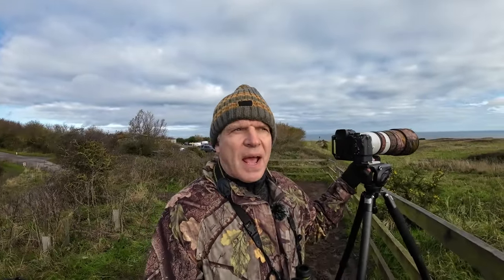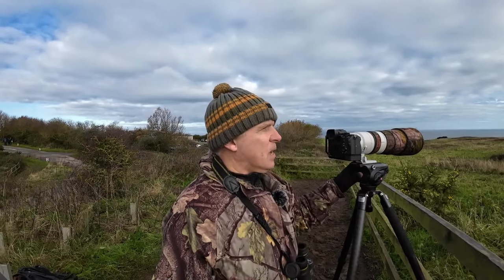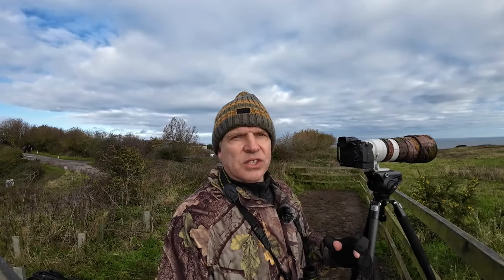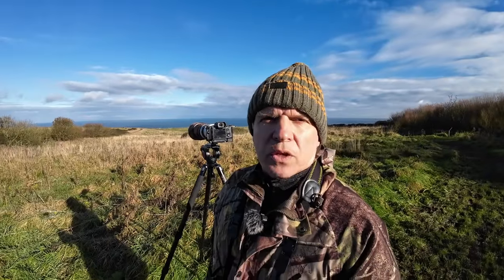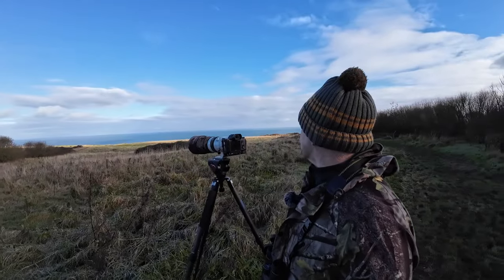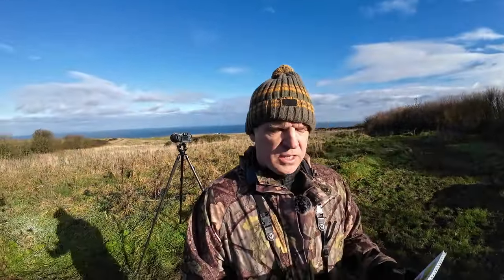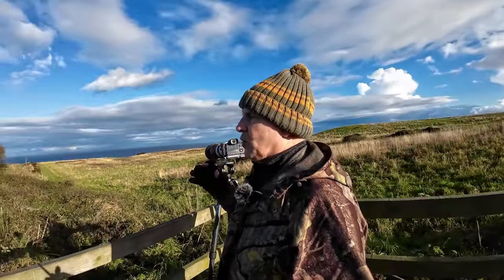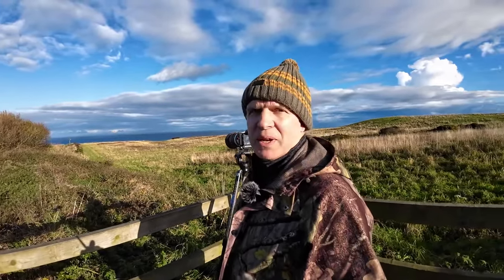Discover the Secrets of Bempton Cliffs: A Winter Wonderland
After too many admin jobs to take care of at Scott Tilley photography i really needed to get out. So, on a whim I decided a great place to go would be Bempton Cliffs, the internationally renowned Sea bird colony with thousands of nesting birds in the spring and summer. But wait I here you say "It's November!" Ah, yes, a bit of a problem that but was I in for a surprise, I expected a really slow day with a couple of images if I was lucky but it would be nice and relaxing. Well it was much quieter than the spring and summer but I still managed to bump into Wildlife Photographer UK (Youtube Channel Below) Oh, and just half a dozen Short eared owls with some barn owls thrown in! Enjoy the video and I'll see you soon for the nexr one.

The list below contains the equipment I use for Wildlife Photography and video production. Thank You👍

VISUAL
Sony A7r111
Sony A6400
DJI Osmo Action 3

Sony 200-600 G OSS Lens
Sony 90mm F2.8 Macro
Viltrox AF 24mm 1.8 FE

TRAIL CAMERAS

CEYOMUR Solar Wildlife Camera
4K 30fps, WiFi Bluetooth 40MP Camera

SOUND
Rode Videomicro
DJI Microphones (Lav Mic Set)
Tascam DR-05X Sound Recorder

SUPPORT
Vanguard Veo3Go 204CB (Travel)
Vanguard VEO 2 PRO 233CO
Vanguard Alta Pro 2+ 263AB 100
Artcise Heavy Duty Bowl Tripod
Manfrotto Manfrotto MVH500AH fluid head
Vanguard Veo2s AM234TBP5OT Monopod

CLOTHING/HIDES
JACK PYKE LLCS 3D Gloves
Harrington Marley 3D Ghillie Mask
JACK PYKE Rannock Jacket

BAGS
VANGUARD ALTA SKY 51D Pro Backpack
Vanguard VEO Range T37M Backpack